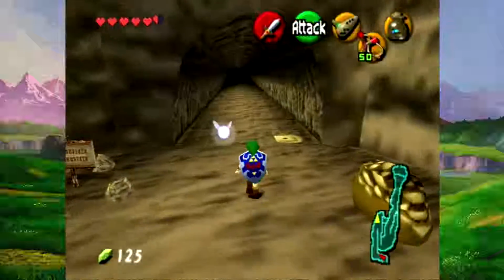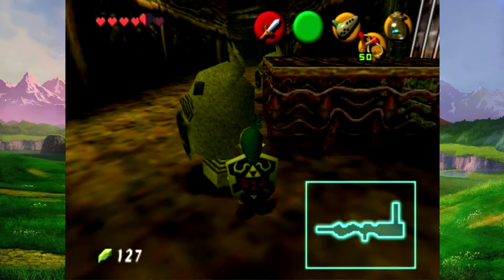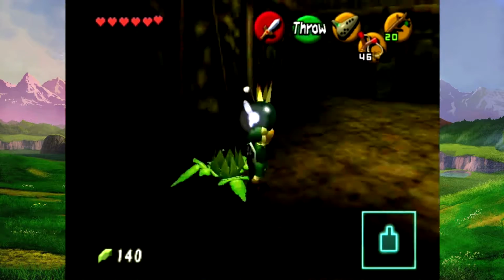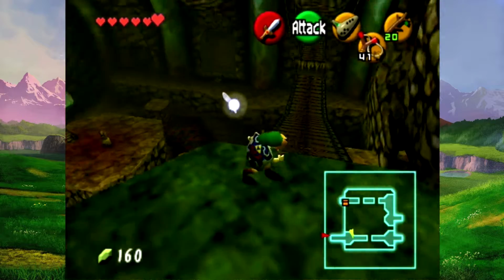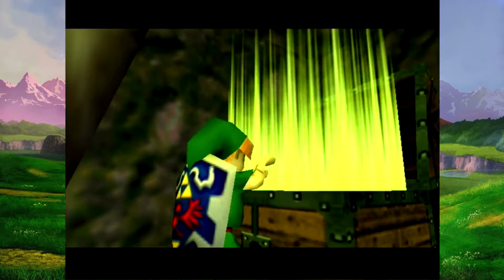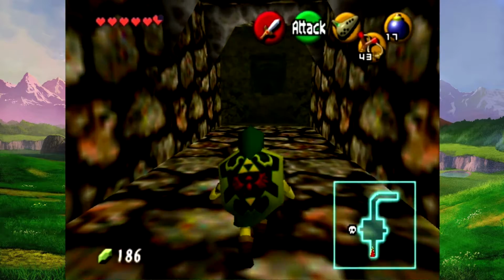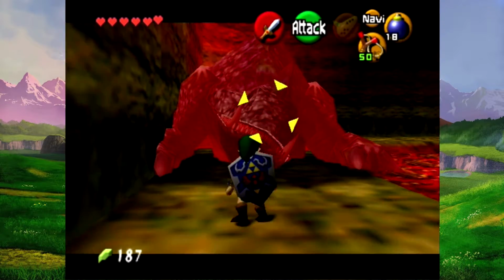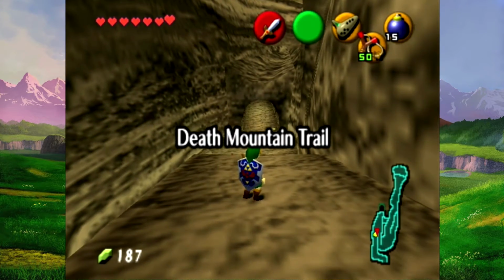The Legend of Zelda: Ocarina of Time Episode 8 - In a Cavern, On a Mountain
We begin our attempt to rid the Cavern of the Dodongo menace!

*Respond, Vibrate, Feed Back, and Resonate! Constructive criticism and advice are appreciated.